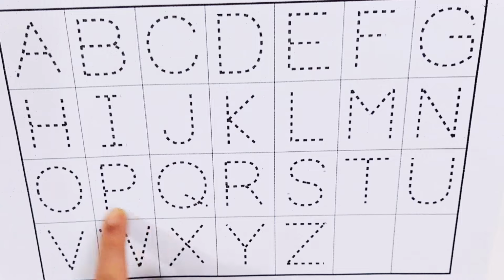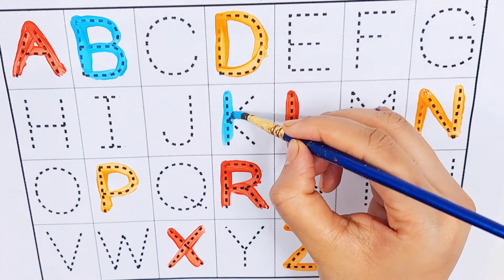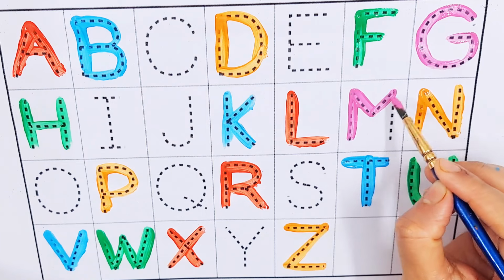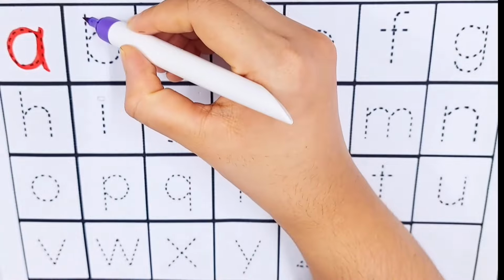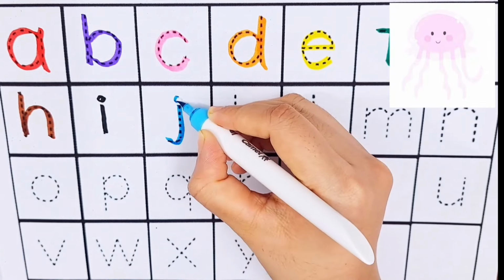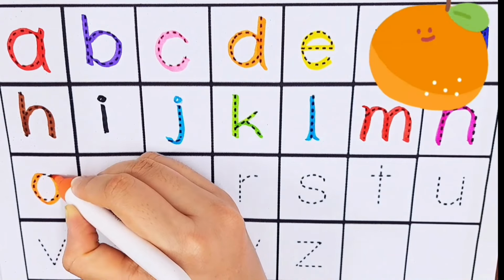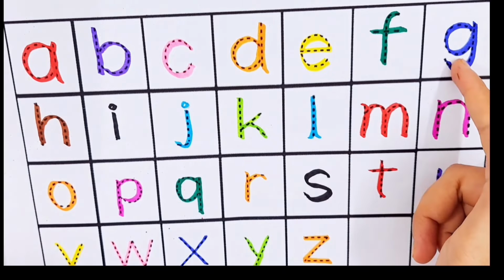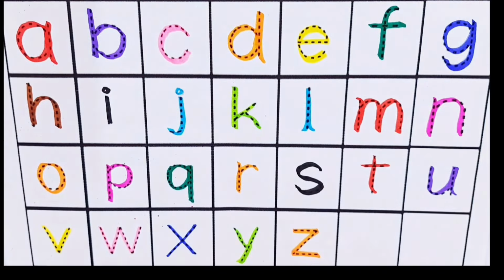Learn ABCD Alphabets and numbers counting 123.Shapes for kids and Toddlers.ABC nursery rhymes.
abc
abc song
abcd
english alphabet
alphabet for kids
abc alphabet
alphabet songs
alphabet sounds
toddler songs
toddler learning